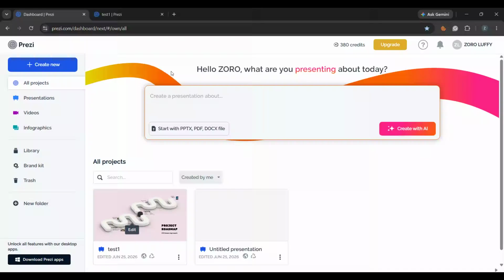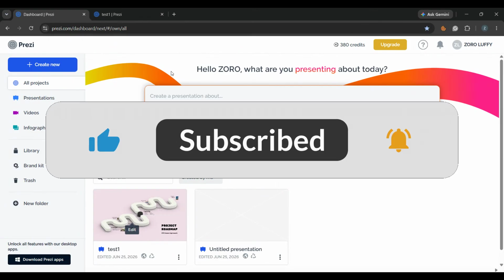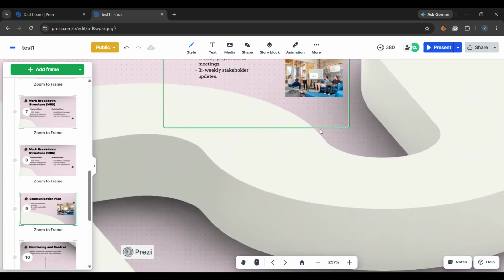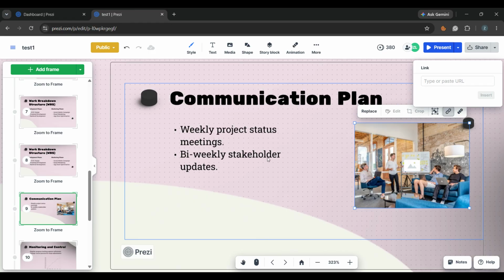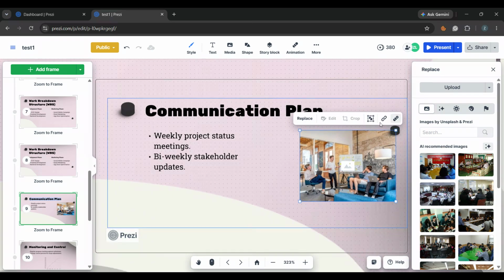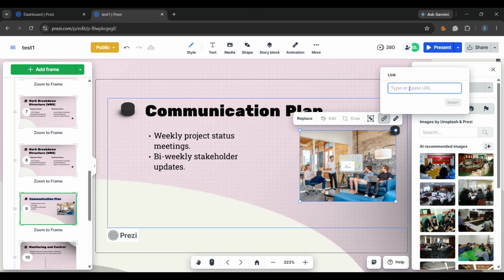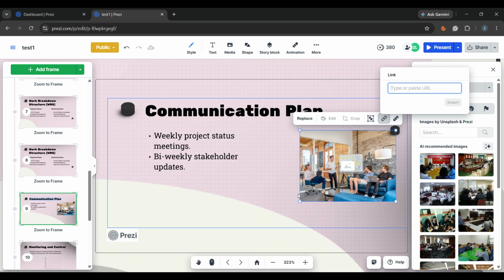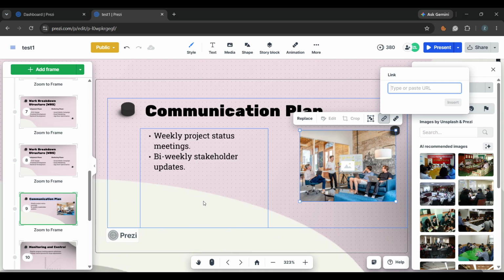How To Add Hyperlink In Prezi (Step By Step Guide)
Learn how to add a hyperlink in Prezi using text, images, shapes, or graphics to keep your presentation clean and interactive.
Follow this step-by-step tutorial to insert links, apply them correctly, and make sure they work before presenting.

🕚Timestamps:
0:00 Intro
0:18 Why Add Hyperlinks In Prezi
0:40 Select Text, Image, Shape, Or Graphic
1:08 Highlight The Text You Want To Link
1:28 Click The Insert Link Icon
1:52 Paste Your Full URL
2:15 Apply The Link And Test It
2:48 Recap And Outro

✍️What You'll Learn In This Video:
• How To Add A Hyperlink In Prezi
• How To Hide A Web Link Behind Text Or Images
• How To Use The Insert Link Tool In Prezi
• How To Paste And Apply A Destination URL
• How To Test Hyperlinks Before Presenting
• How To Keep Your Prezi Canvas Clean And Professional

💡Pro Tips:
• Use short, clear anchor text so viewers know exactly what to click.
• Test every hyperlink in preview mode before your live presentation.
• Make sure your URLs are complete and include the correct https prefix.
• Use images or shapes as clickable buttons to improve design.
• Avoid linking to pages that may change often, unless you plan to update them regularly.